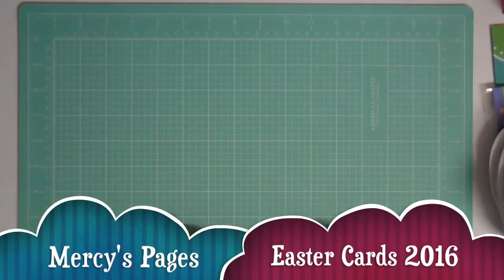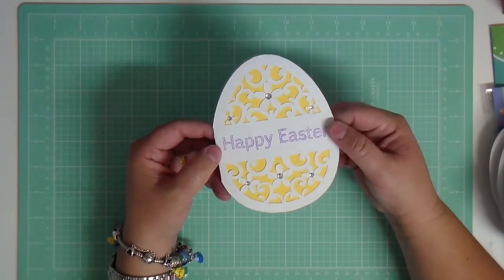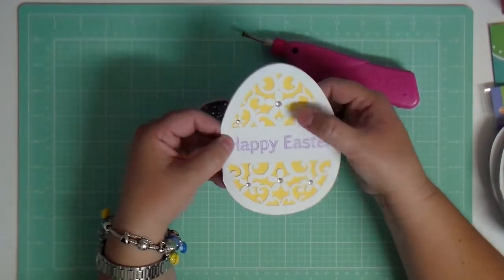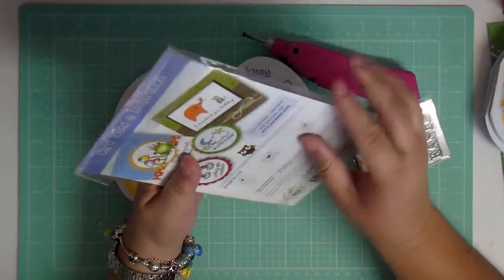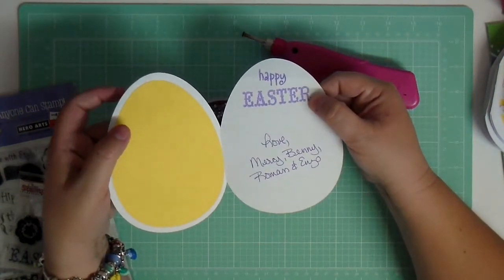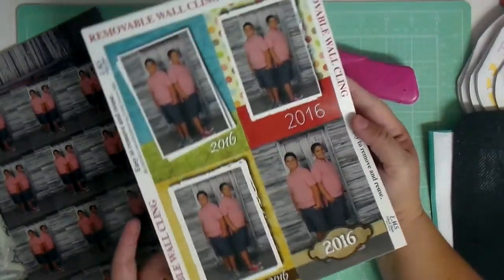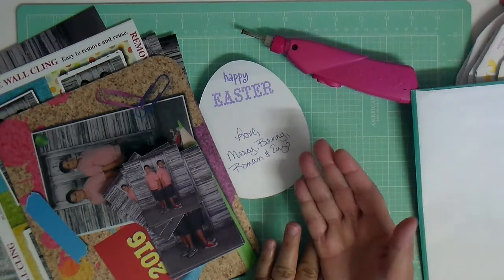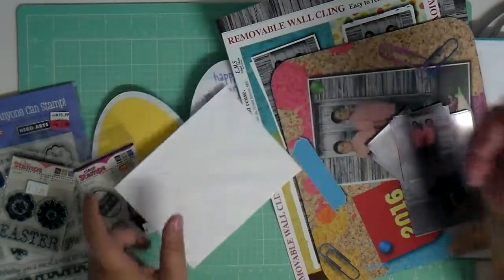Easter Cards 2016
Hope you enjoy :) Mercy's Pages on FB, IG, & Pinterest